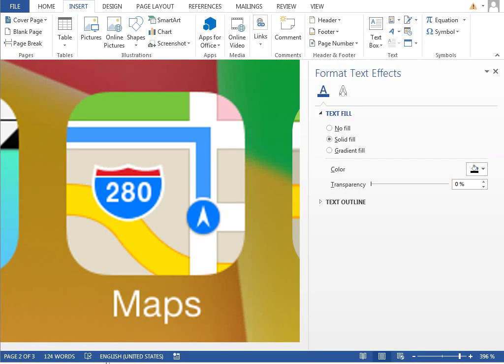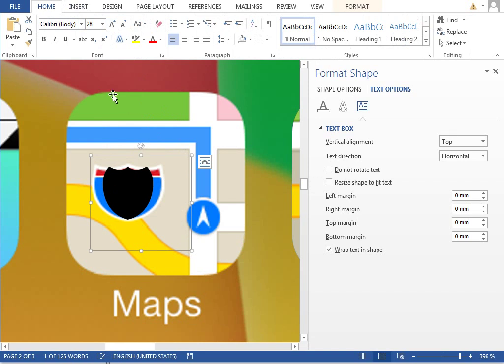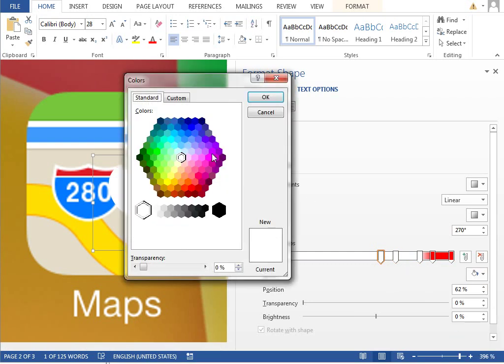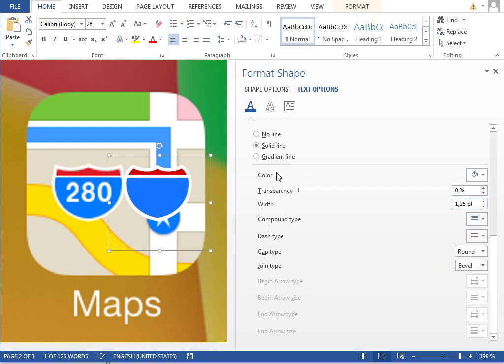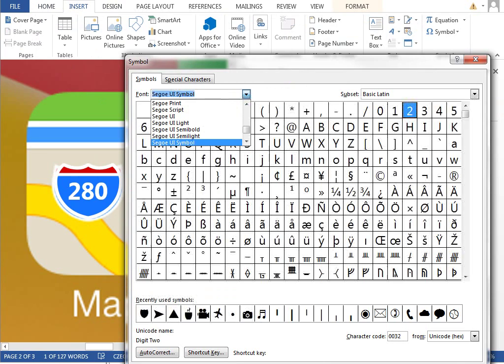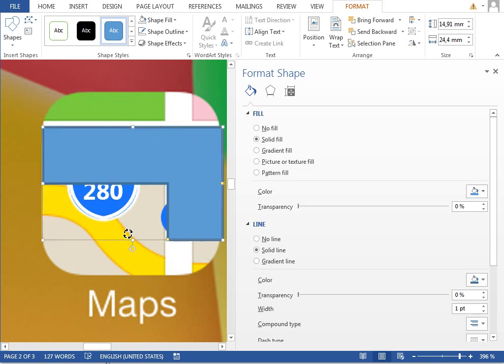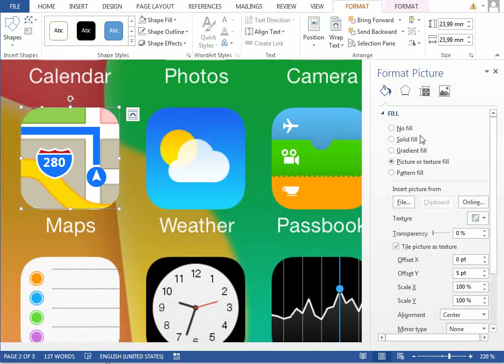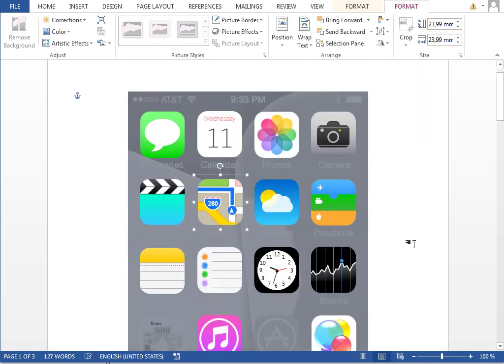iOS 7 in Word - 21/30 - MAPS ICON part2